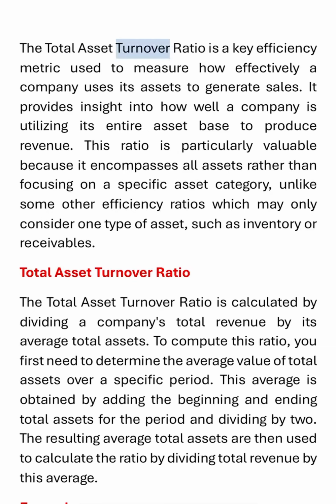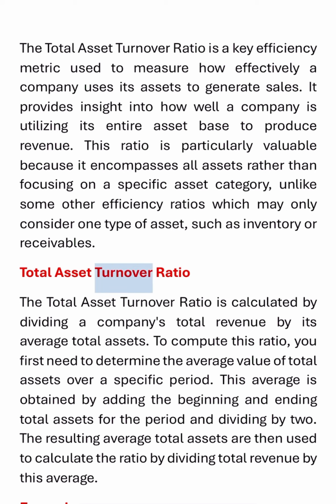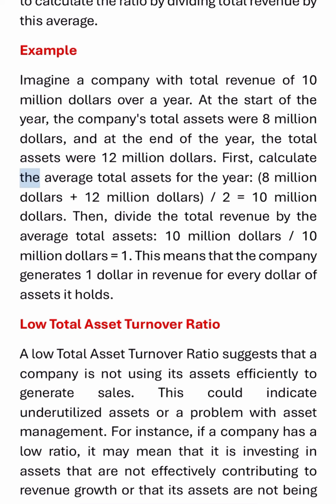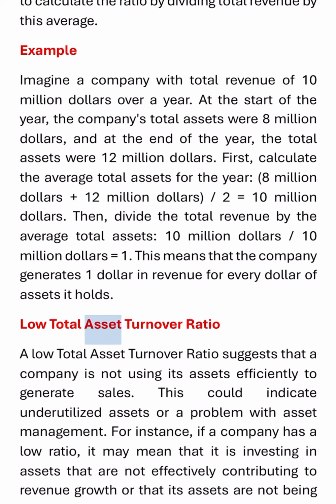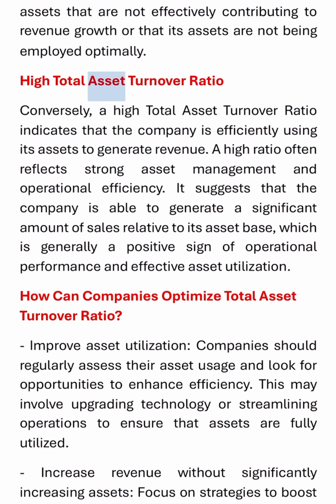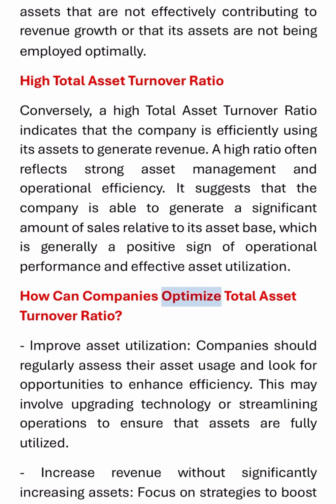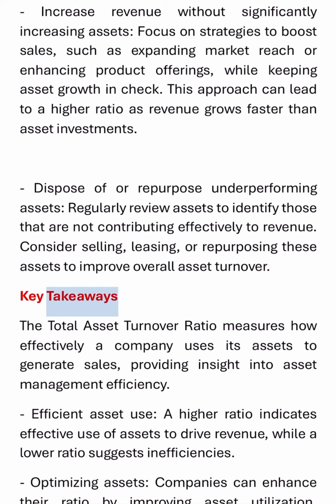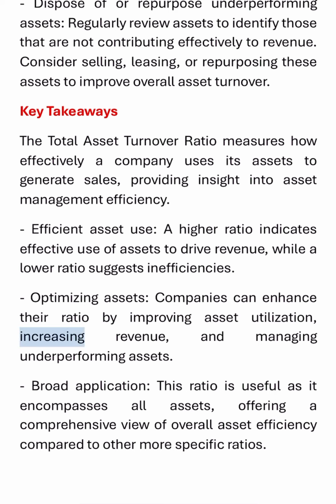Total Asset Turnover Ratio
The Total Asset Turnover Ratio measures how efficiently a company uses its assets to generate sales. It is calculated by dividing total revenue by the average total assets over a period. A high ratio indicates effective asset use and strong operational efficiency, while a low ratio suggests underutilization of assets. Companies can improve this ratio by optimizing asset usage, increasing revenue without significantly expanding assets, and managing or disposing of underperforming assets. This ratio offers a comprehensive view of asset efficiency compared to more specific metrics.